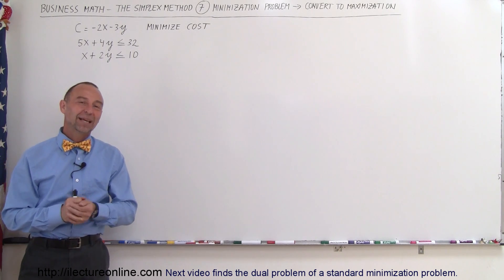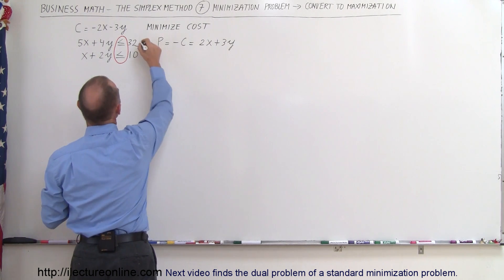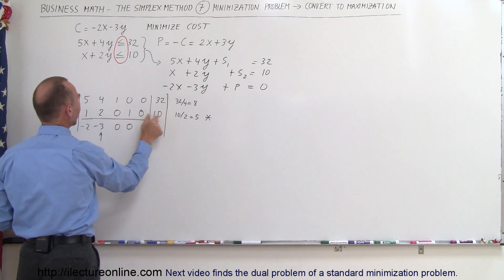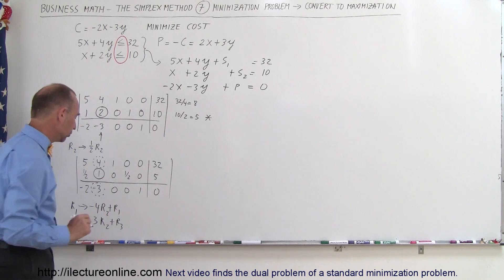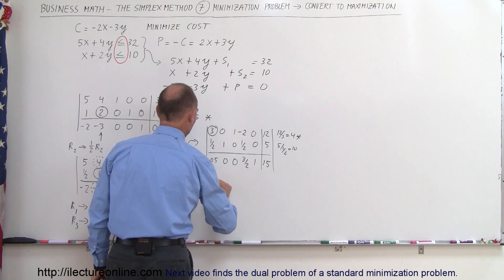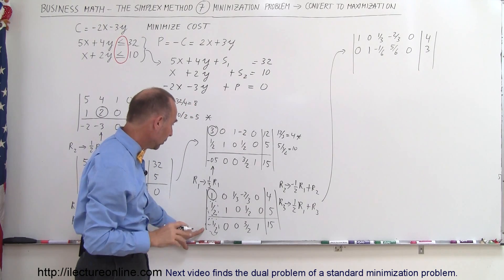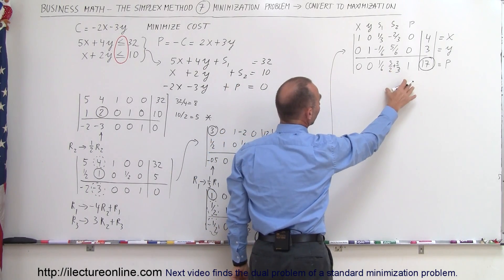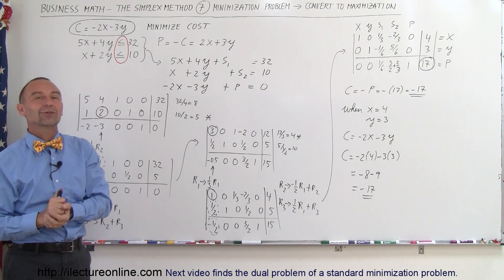Business Math - The Simplex Method (7 of 15) Minimization Problem - Convert to Maximization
In this video I will minimize cost (converting to maximization) using the simplex method.